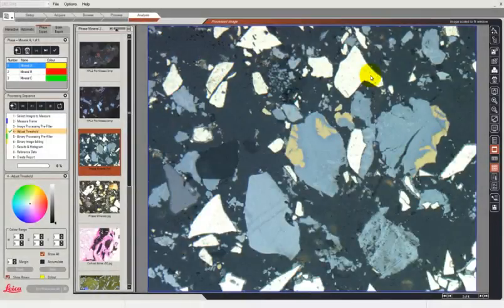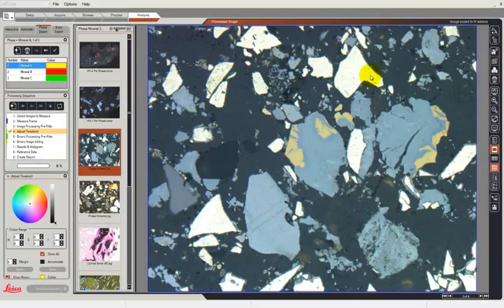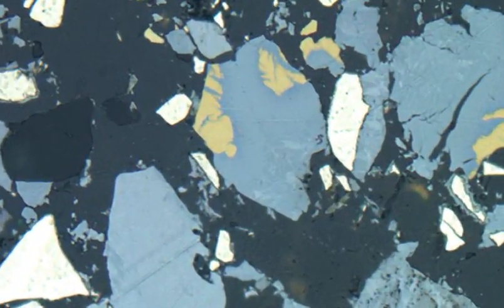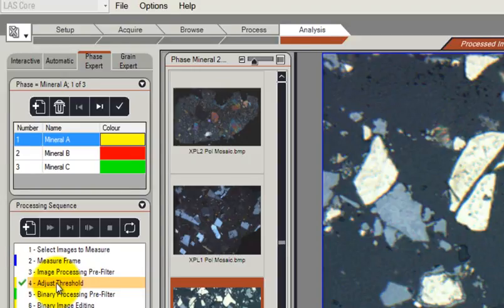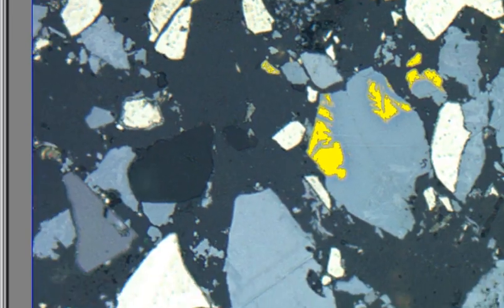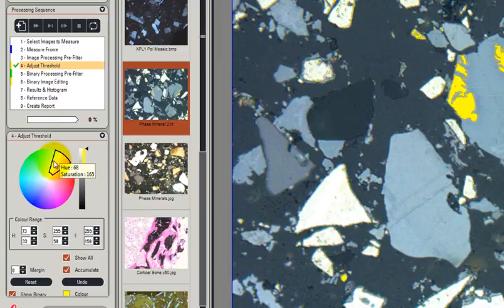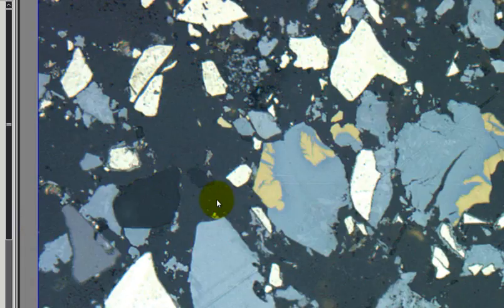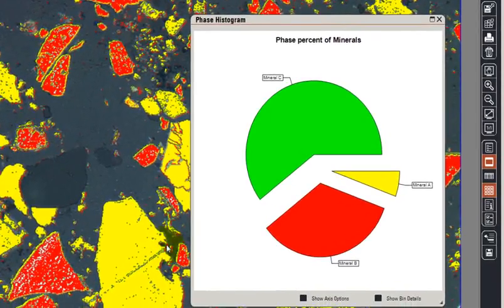LAS Análisis de Imágenes - Fase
Uso del módulo opcional de Análisis de imágenes - Fase de Leica Microsystems

Bio-Optic SRL - Representante exclusivo de Leica Microsystems en ARGENTINA